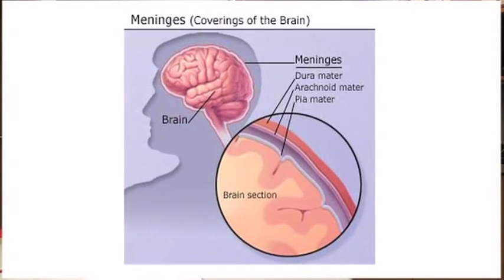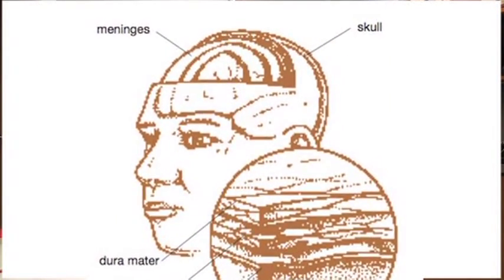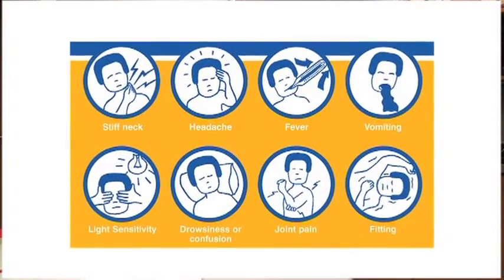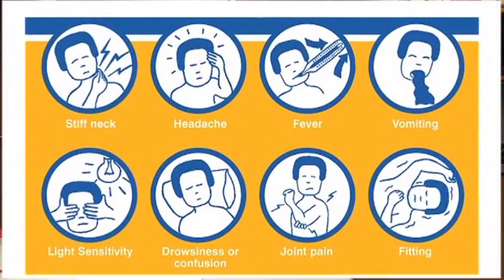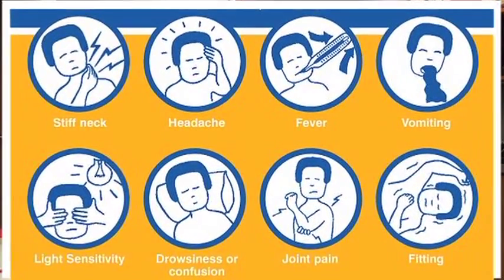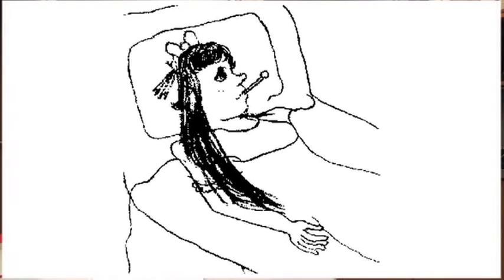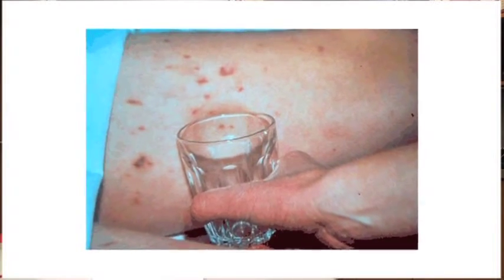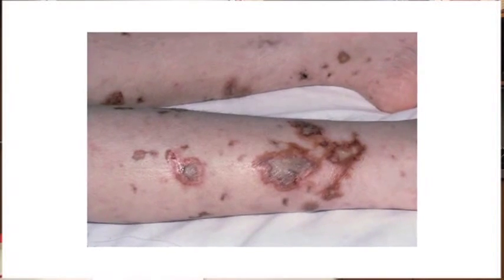Meningitis Information : What Is Meningitis?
Meningitis is an infection or inflammation of the linings of the brain that can be identified with lethargy, stiff neck, headache and fatigue. Understand exactly what meningitis is with helpful information from a doctor in this free video on meningitis.